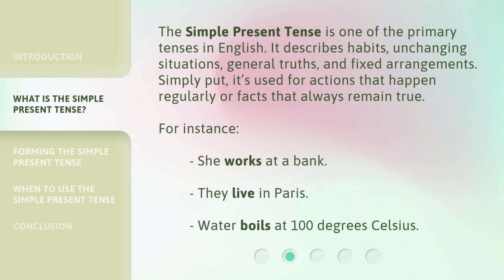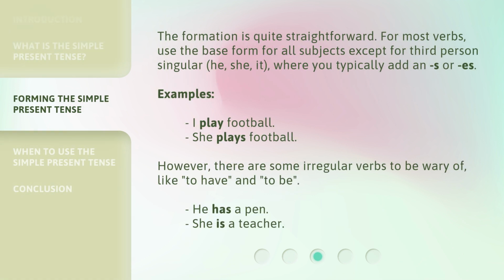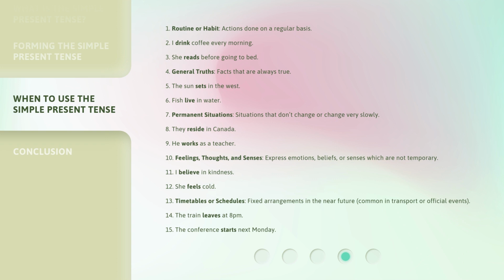Mastering the Simple Present Tense for TOEFL and IELTS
Mastering the Simple Present Tense for TOEFL and IELTS • Learn how to master the Simple Present Tense for TOEFL and IELTS exams. Understand its structure and when to use it effectively for habits, unchanging situations, general truths, and fixed arrangements. Improve your English grammar skills with this concise tutorial.

00:00 • Introduction - Mastering the Simple Present Tense for TOEFL and IELTS
00:31 • What is the Simple Present Tense?
01:01 • Forming the Simple Present Tense
01:34 • When to Use the Simple Present Tense